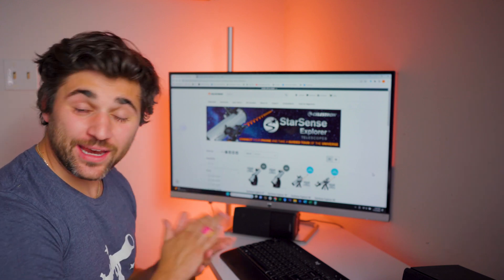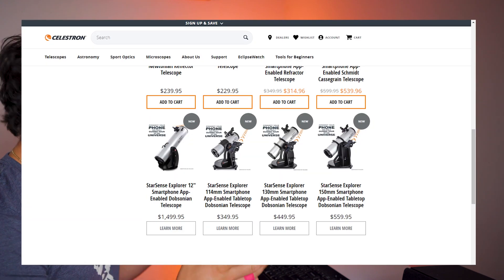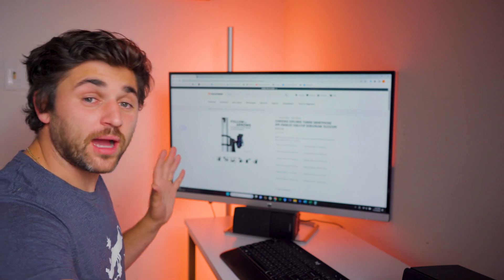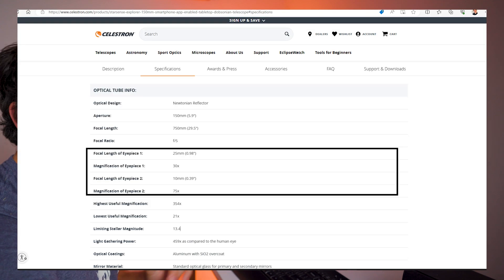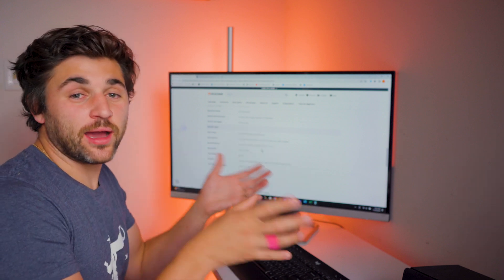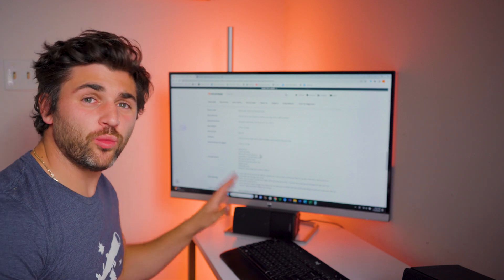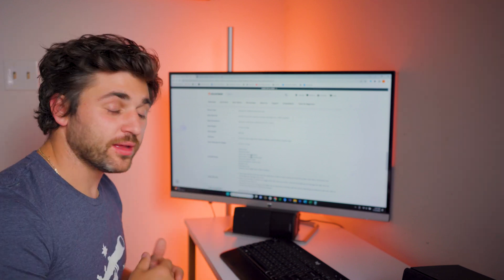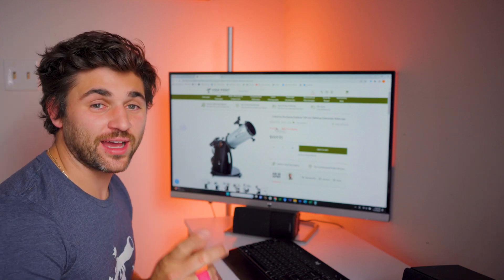Just Released! New Celestron StarSense Explorer Telescopes | First Thoughts | High Point Scientific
Celestron just released a 12" Dobsonian and several tabletop Dobsonians as a part of their StarSense Explorer Series!

Let's take a look at the 150mm Tabletop Dobsonian and break down its features and specifications.